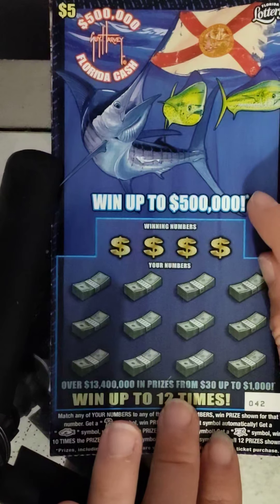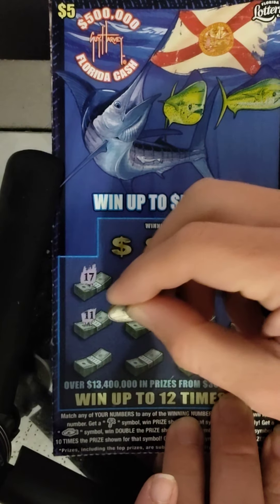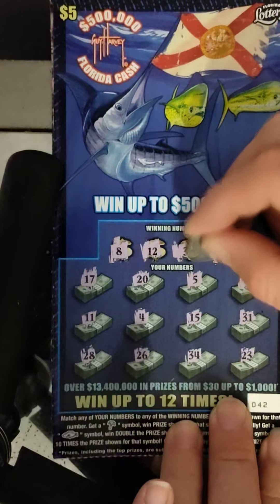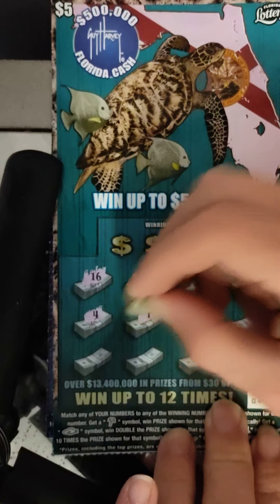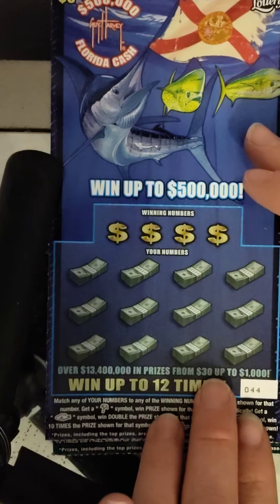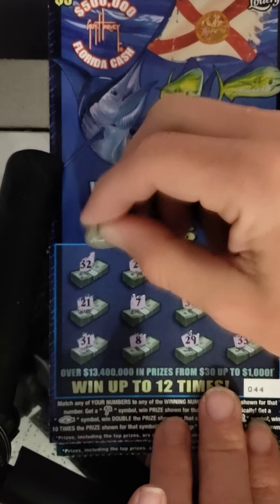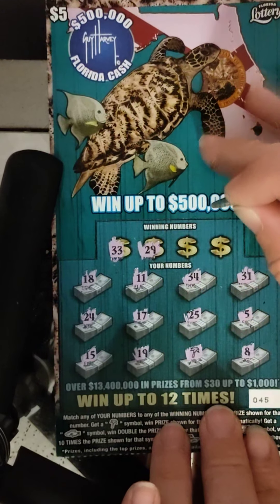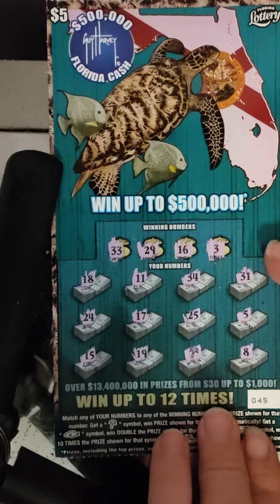the new guy Harvey tickets 4 in row let's see how much I win? Florida lottery